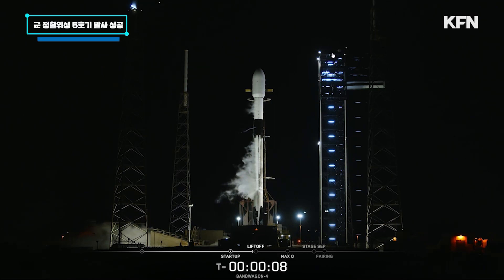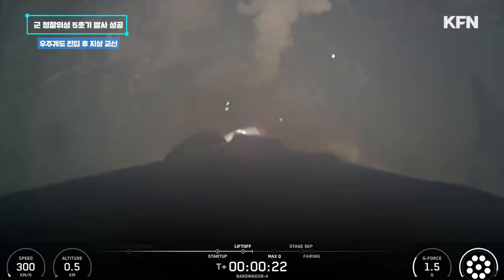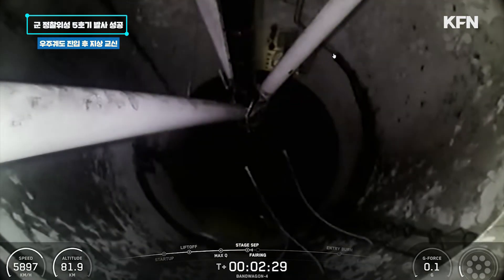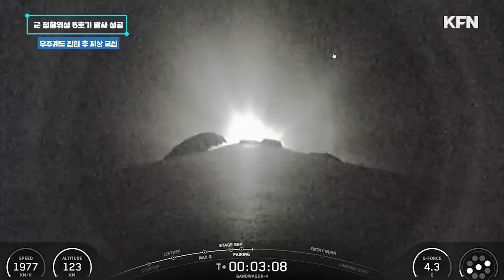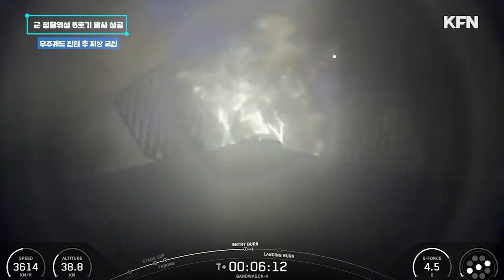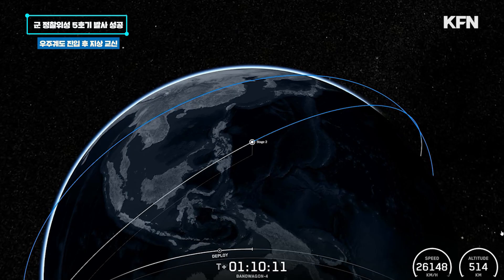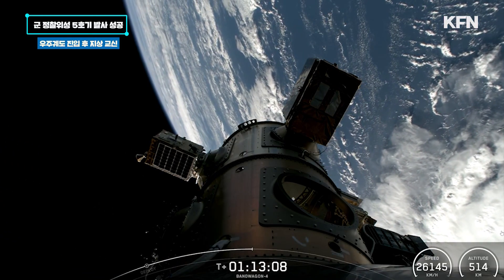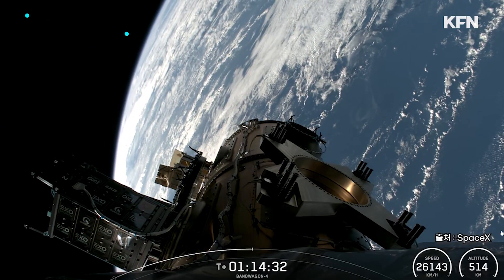군 정찰위성 5호기 발사 성공 “독자적 한반도 전역 감시 정찰”@kfnplus ㅣ국방홍보원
□ 군 정찰위성 5호기가 한국시각으로 11월 2일(일) 오후 14시 09분경 (미국 기준, 11월 2일(일) 새벽 01시 09분경) 미국 플로리다주 케이프 커내버럴(Cape Canaveral) 우주군 기지에서 성공적으로 발사되었습니다.

□ 이번에 발사된 군 정찰위성 5호기는 발사 약 14분 후 Falcon 9 발사체로부터 정상적으로 분리되어 목표궤도에 안착하였으며, 발사 후 약 60분 뒤에는 지상국과의 교신에도 성공하여 위성 상태가 양호함을 확인했습니다.